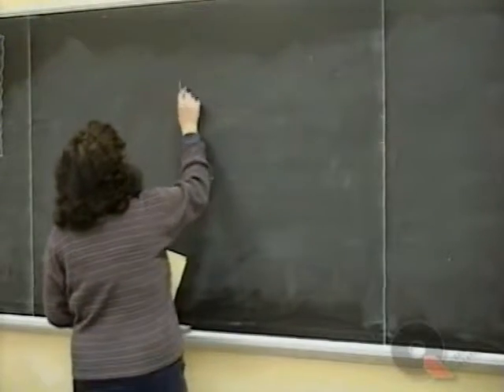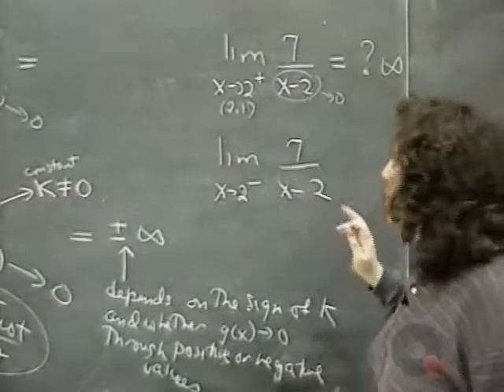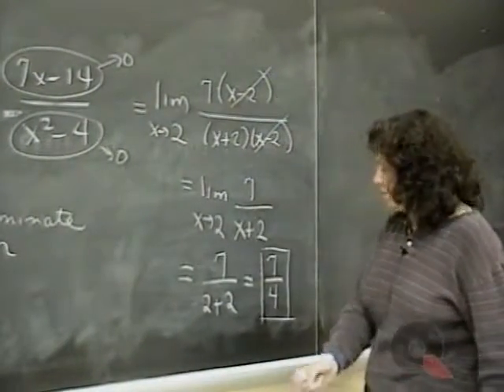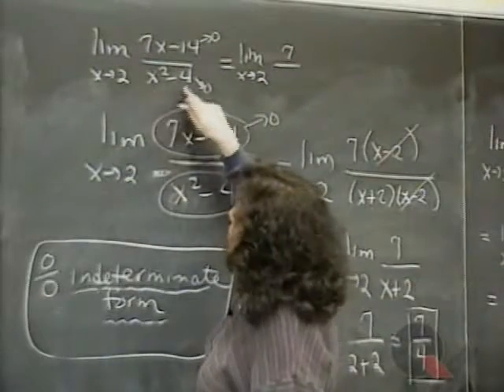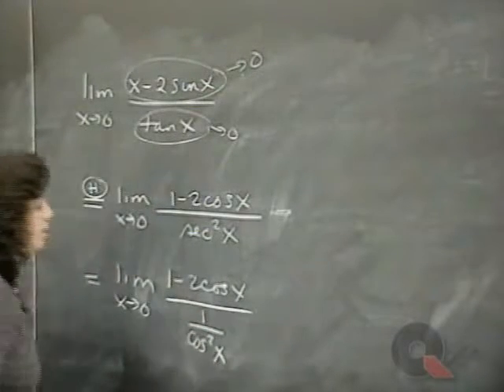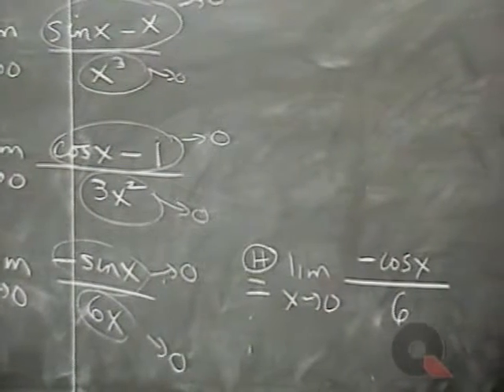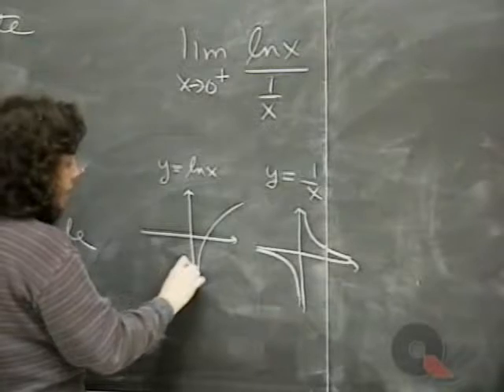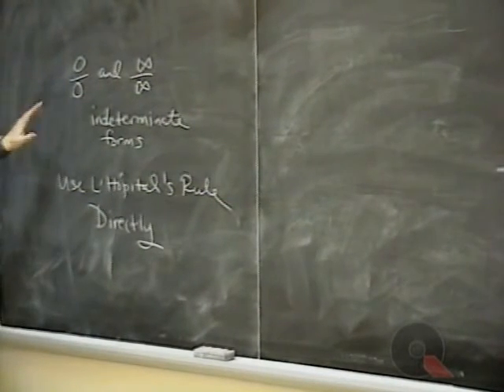Calculus #60: L'Hospital's Rule